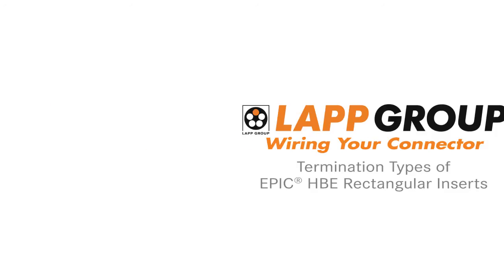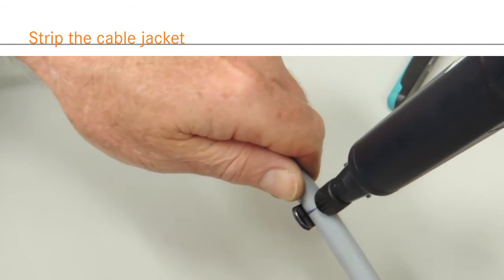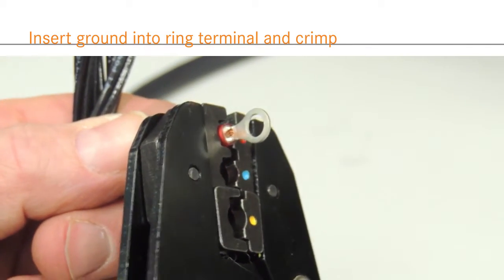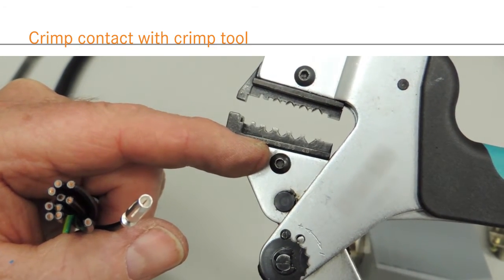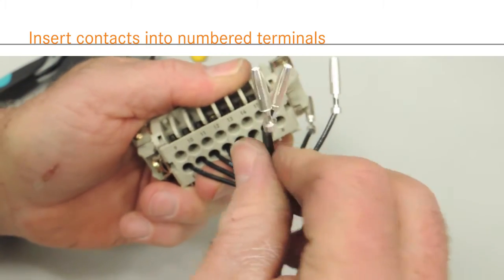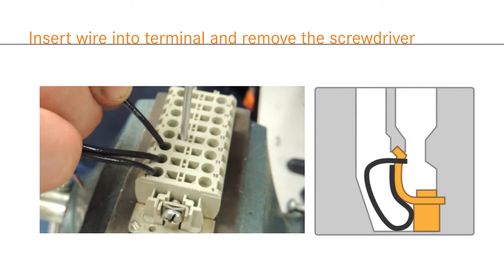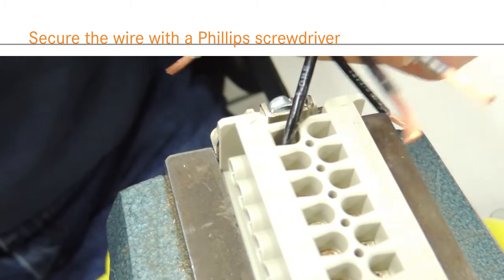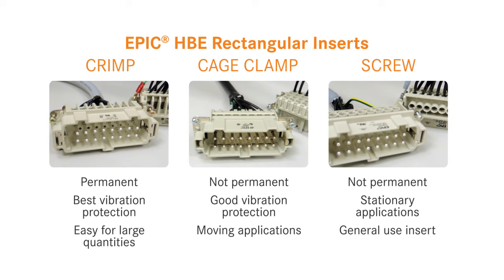How to wire your HBE series connector from Lapp Group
Lapp Group’s EPIC HBE Series Rectangular Connectors offer three different kinds of wire termination for various applications: crimp, cage clamp, and screw. Each termination type has its own benefits for specific applications.. In this video we will show you how to wire each termination type